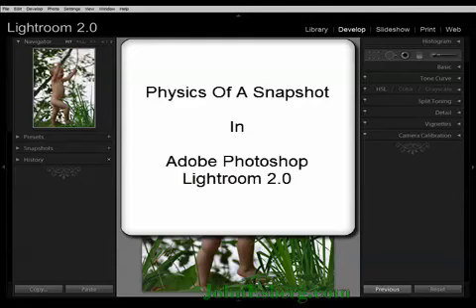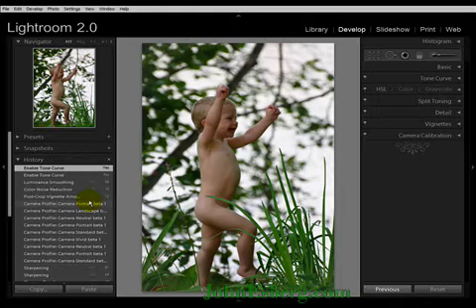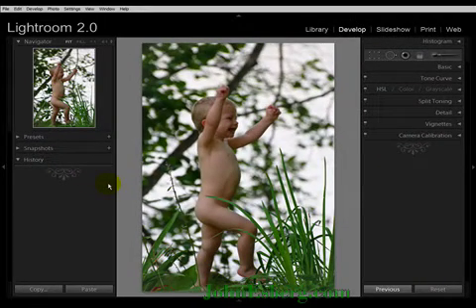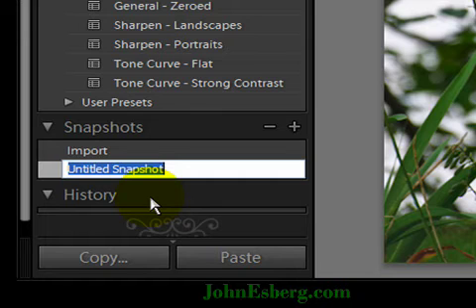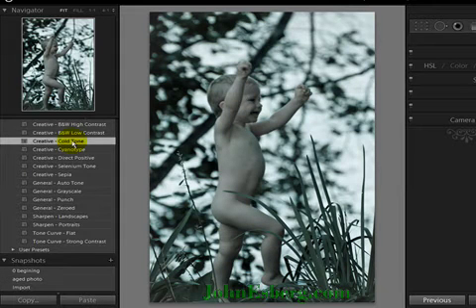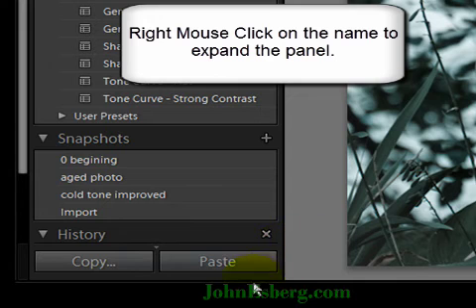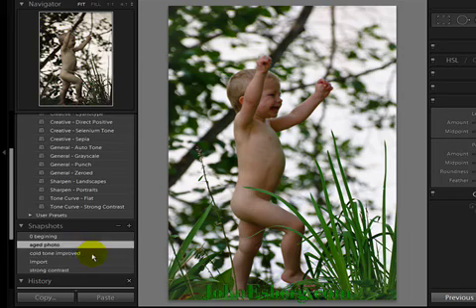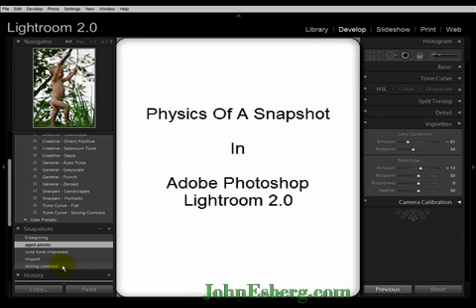Snapshots In Adobe Lightroom 2.0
JohnEsberg.com shows us how to use snapshots to our advantage in Adobe Lightroom 2.0.